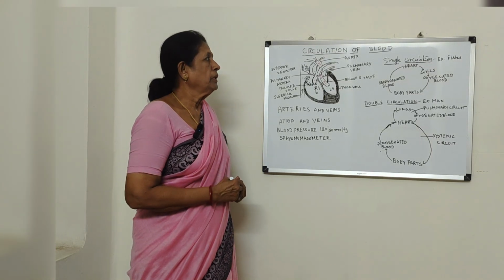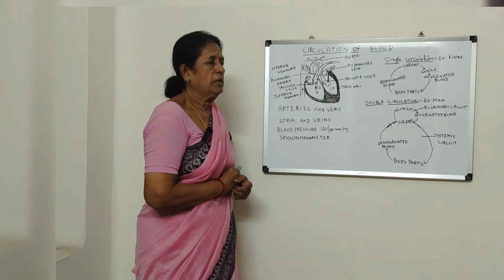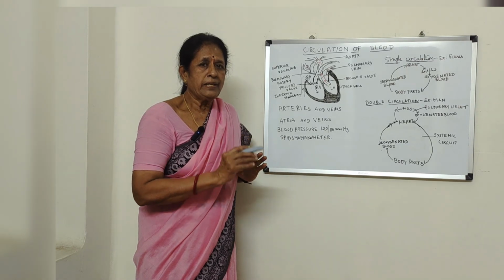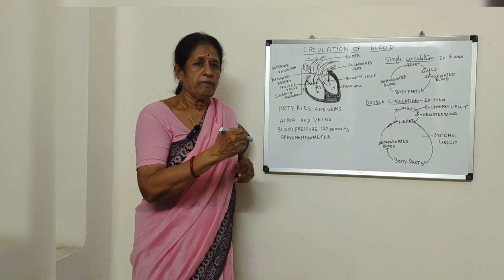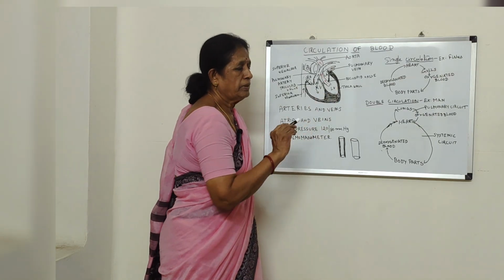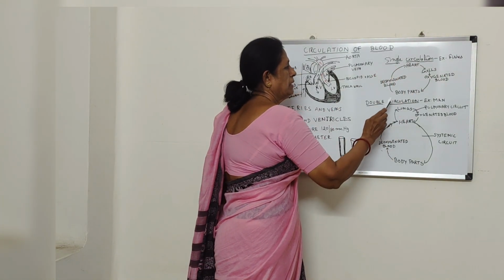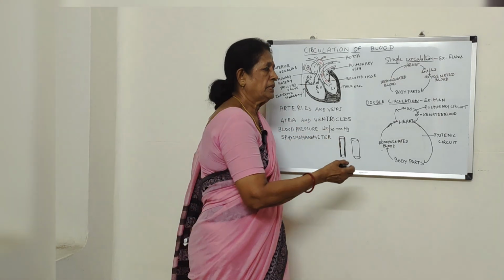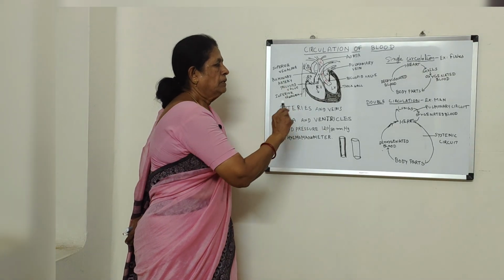CIRCULATION OF BLOOD